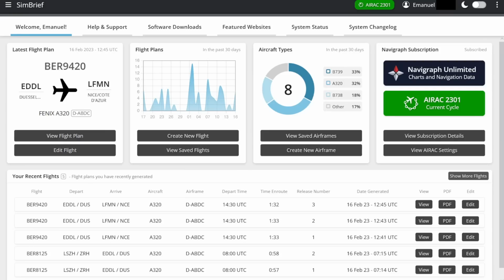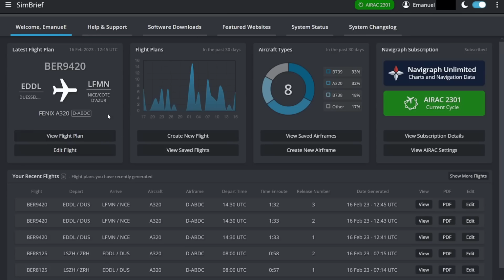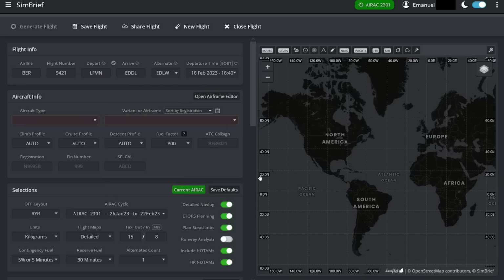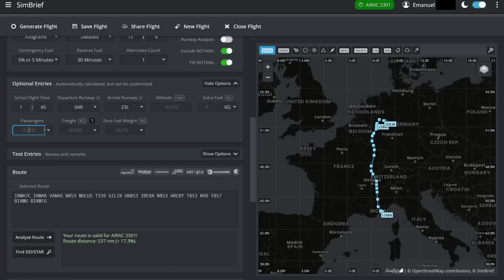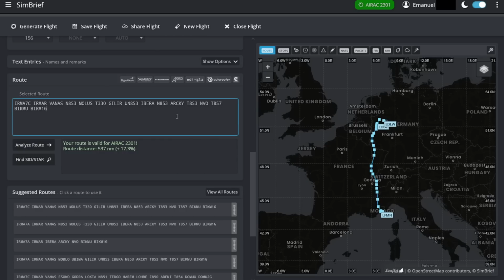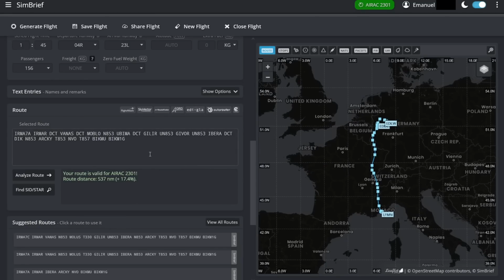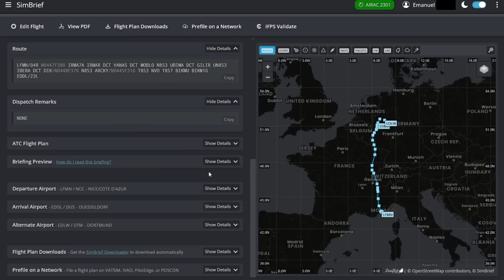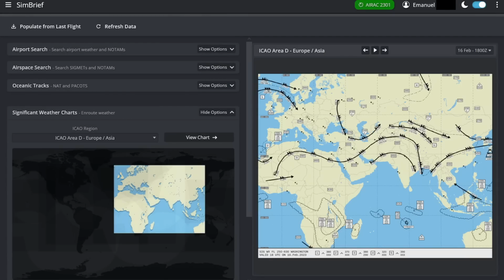The New SimBrief Website: First Look and Flight Planning